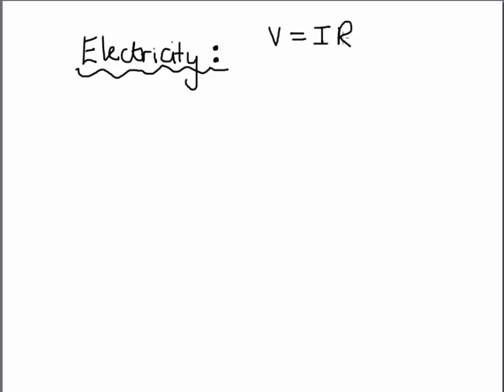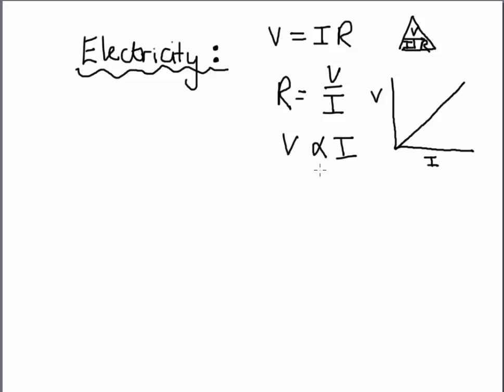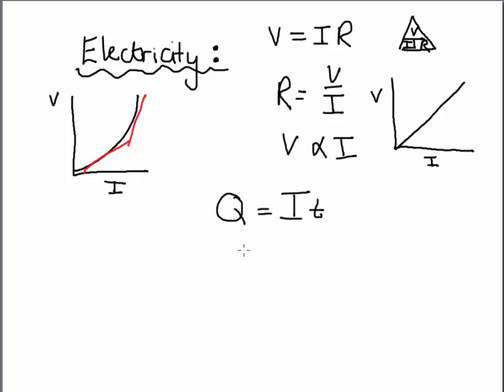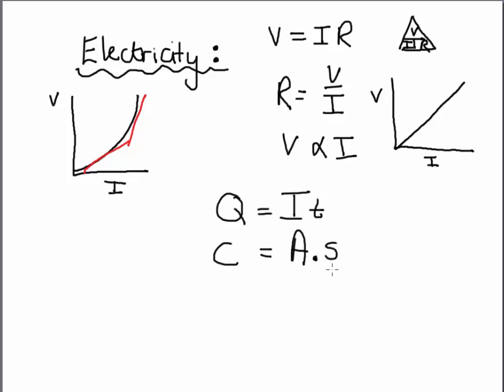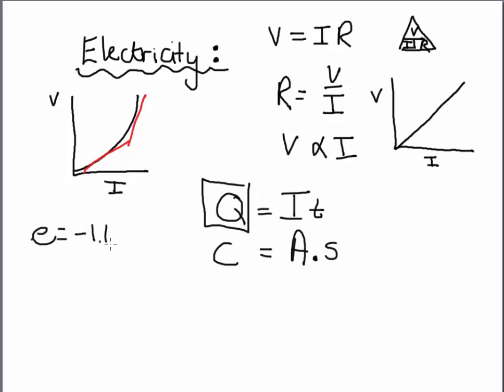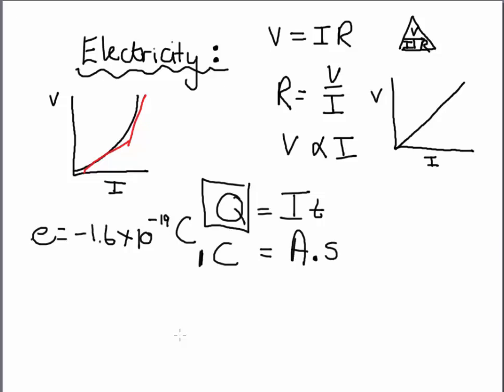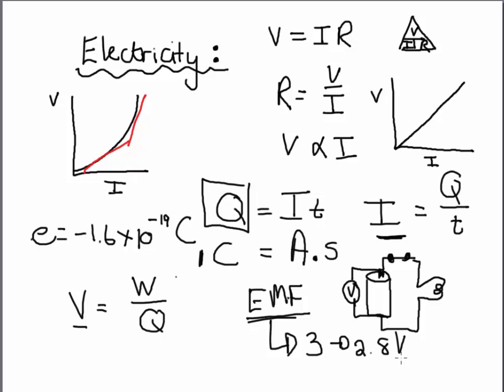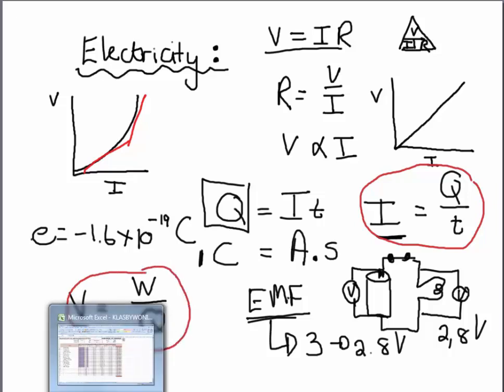Ohm's law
Electricity basics explained, ohmic and non-ohmic conductors. Differences between series and parallel circuits.